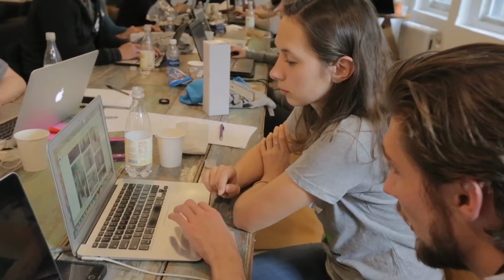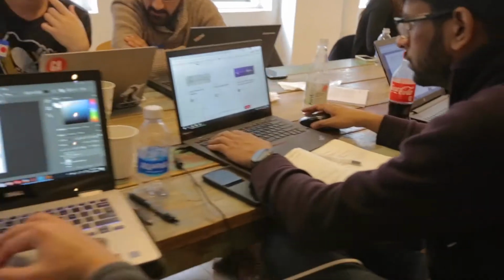Video Hack Day 3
Video Hack Day 3, organized by Ziggeo, was a roaring success. Hundreds of professionals gathered in NYC to hack on all things video. Deemed the "future of video", this one day hackathon showcased the newest video API technologies, featured in-depth workshops, and held a competition that included a Civic Hack Prize, Crowd Favorites and best use of different API technologies. Keynotes by Albert Wenger and Cindy Gallop. You can find out more about Video Hack Day here.